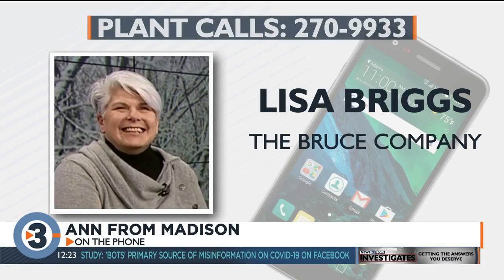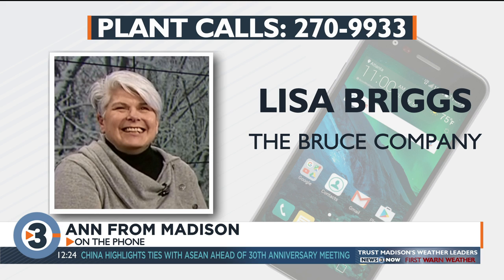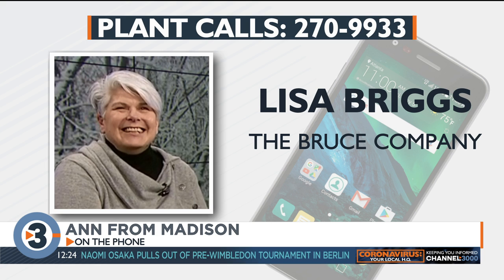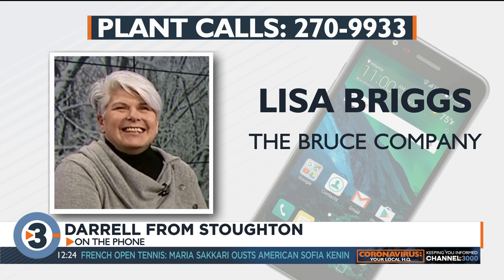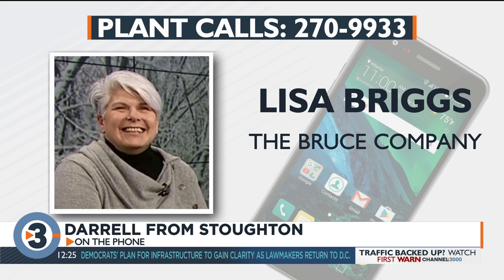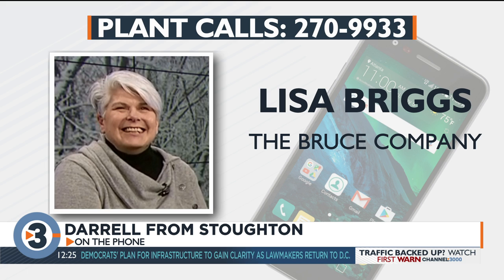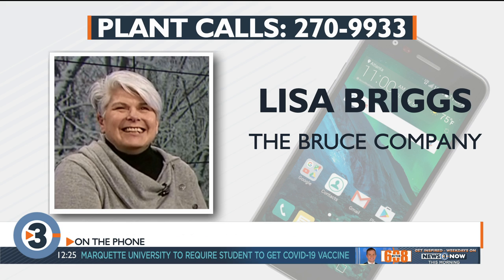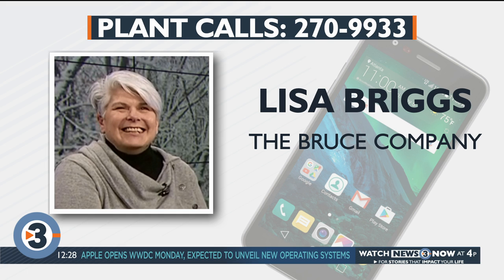Lisa Briggs answers your plant questions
Lisa Briggs of the Bruce Company answers your plant and garden questions live on News 3 Now at Noon: